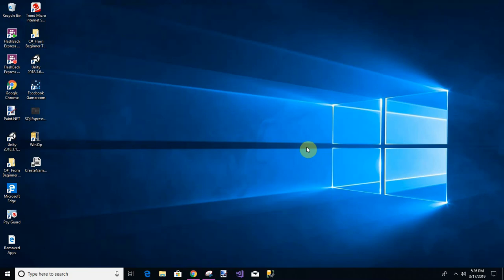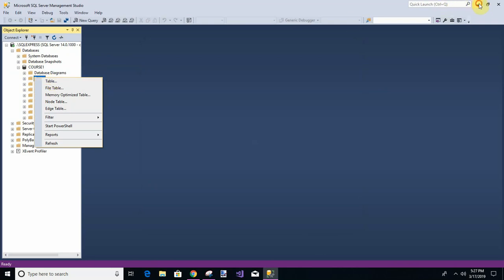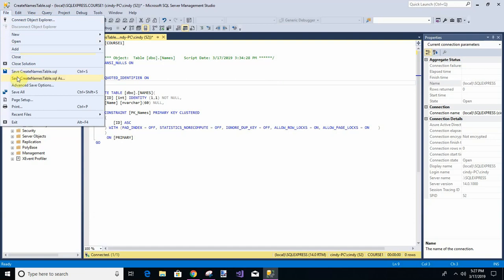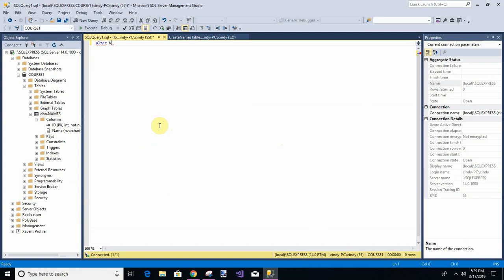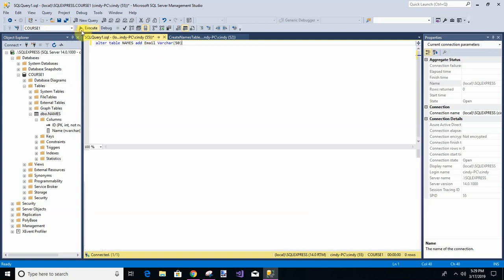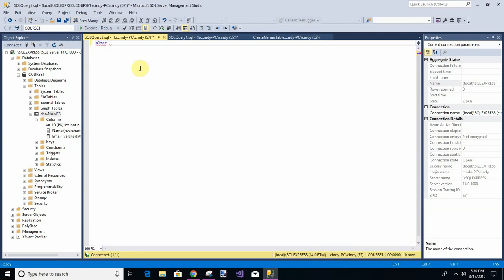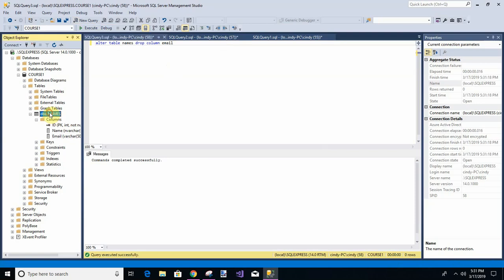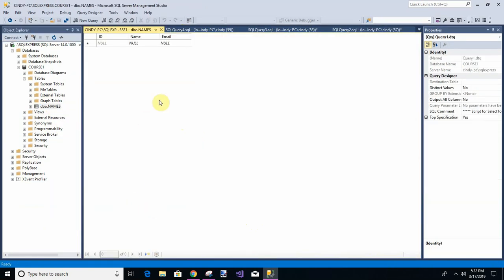C# From Beginner To Pro - MS SQL - Create Database - #2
(The Script Data - just copy and paste into a new query window and execute)

USE [COURSE1]
GO

/ Object: Table [dbo].[Names] Script Date: 3/17/2019 3:34:28 PM /
SET ANSI_NULLS ON
GO

GO

CREATE TABLE [dbo].[NAMES](
 [ID] [int] IDENTITY (1,1) NOT NULL,
 [Name] [nvarchar](60) NULL,

 CONSTRAINT [PK_Names] PRIMARY KEY CLUSTERED
  [ID] ASC
 ) WITH (PAD_INDEX = OFF, STATISTICS_NORECOMPUTE = OFF, IGNORE_DUP_KEY = OFF, ALLOW_ROW_LOCKS = ON, ALLOW_PAGE_LOCKS = ON )
  ON [PRIMARY]
GO